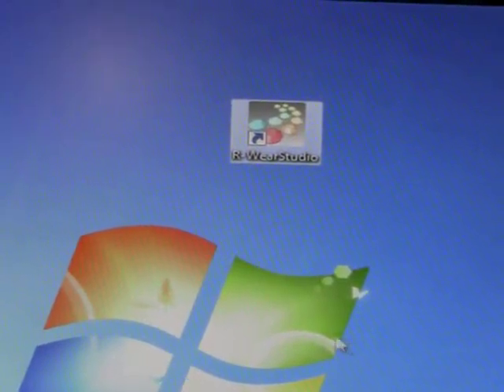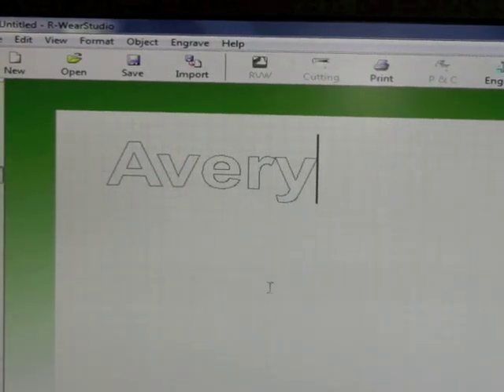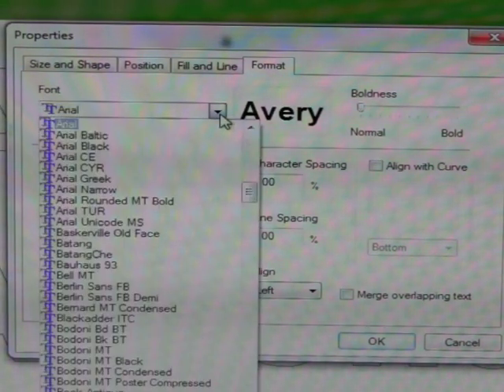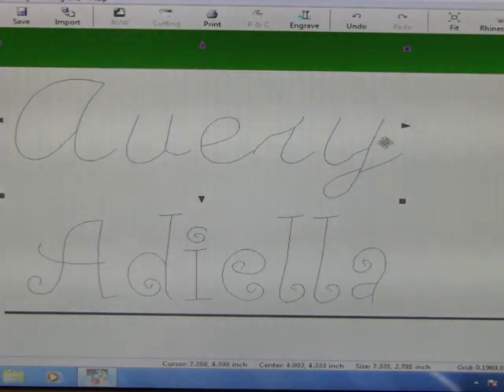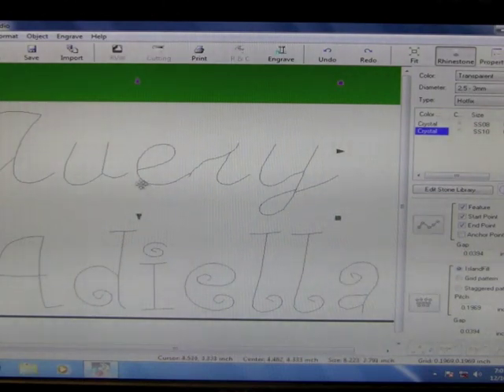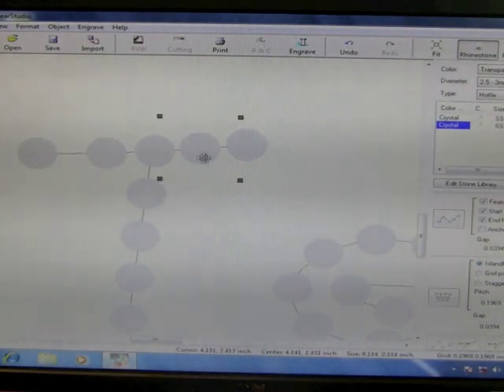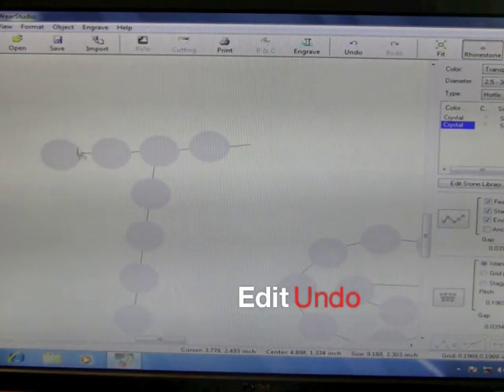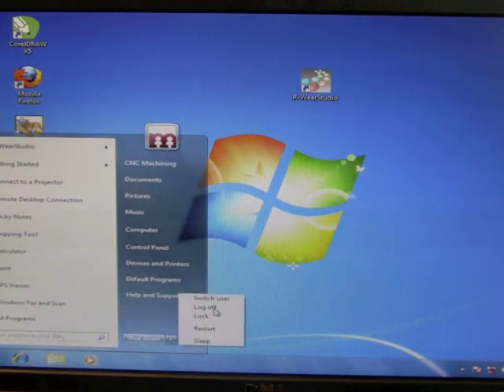Creating Rhinestone Design-STS-MPS